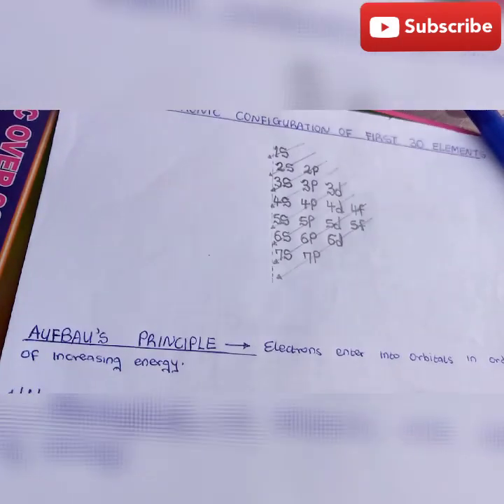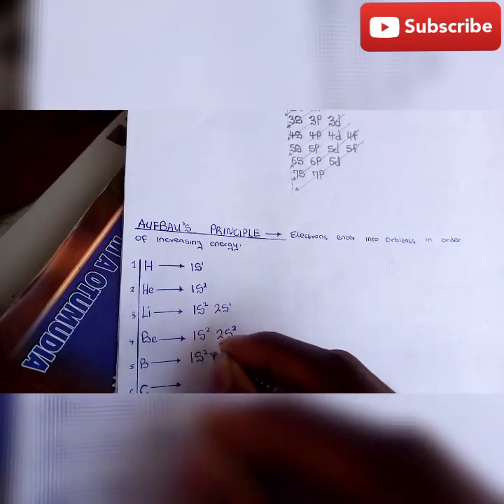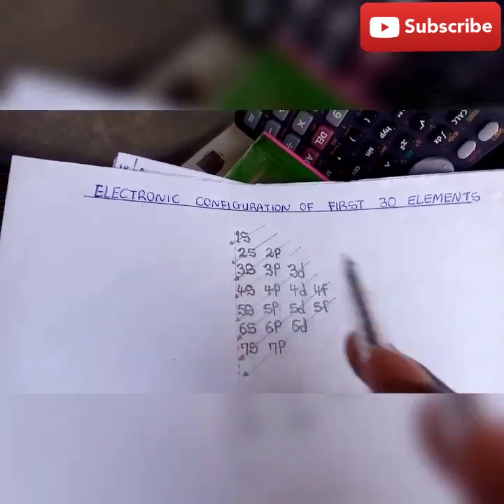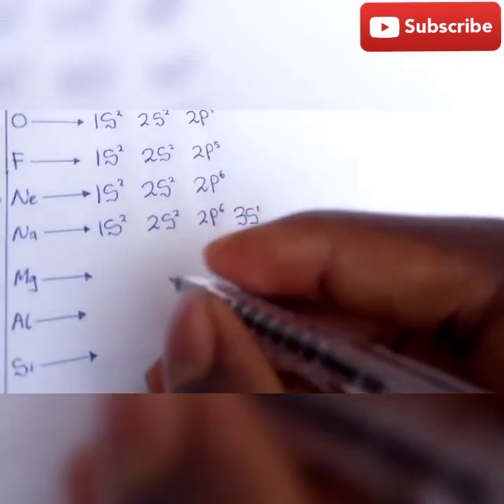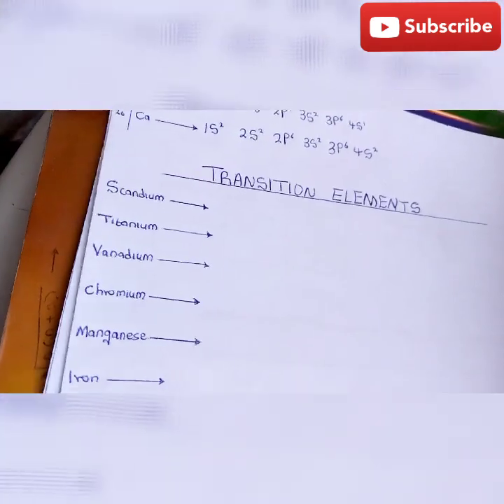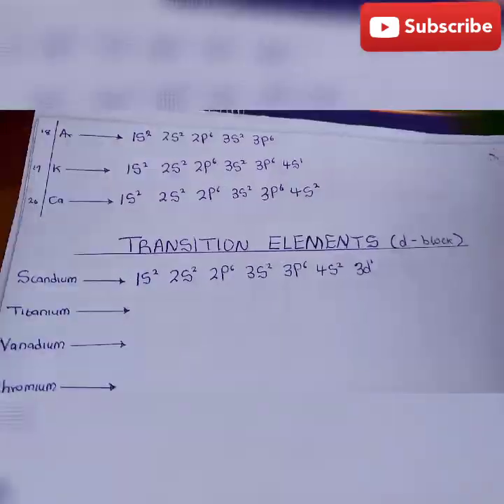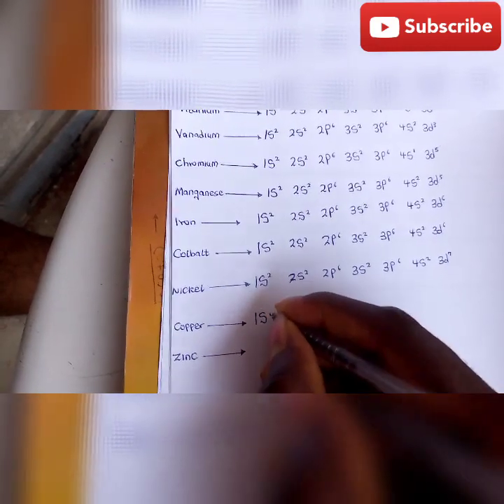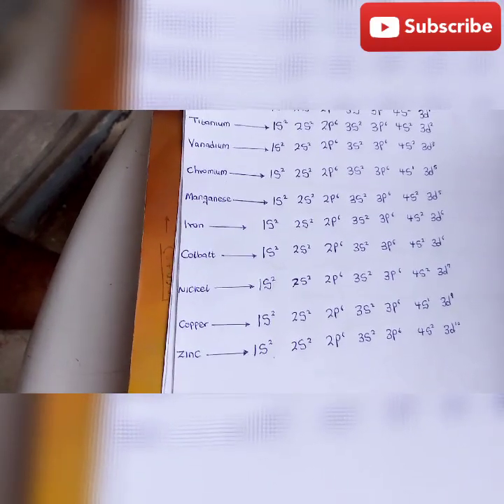Electronic configuration of the first 30 elements (Transition elements)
Chemistry made easy by CHUBBY 👨🏾‍⚕️👨🏾‍⚕️.
Here in this tutorial is how to write the electronic configuration of the first 30 elements.